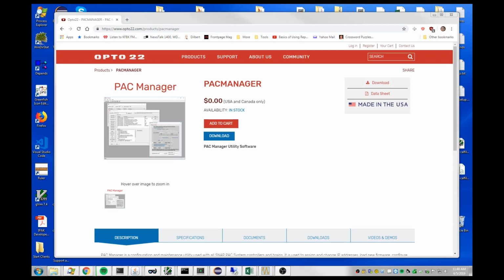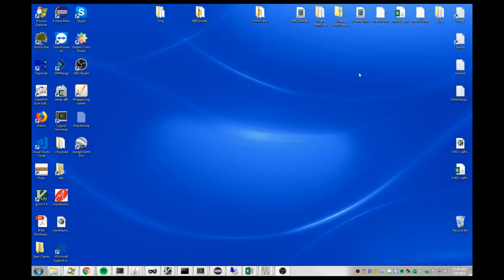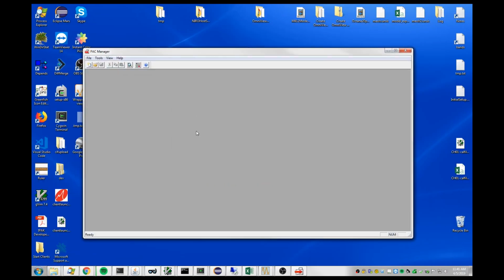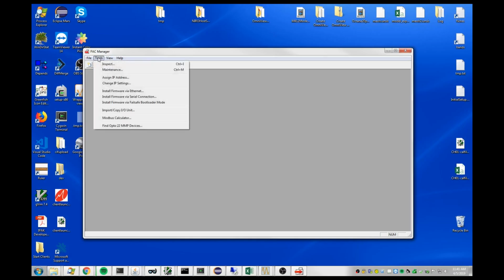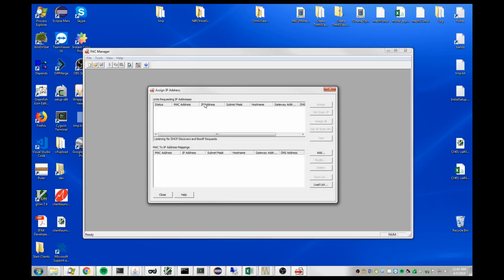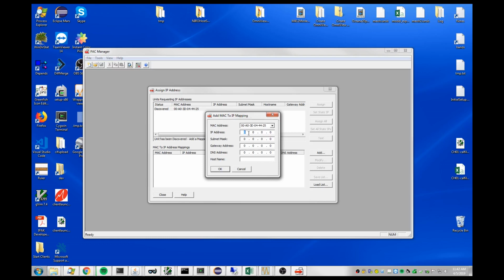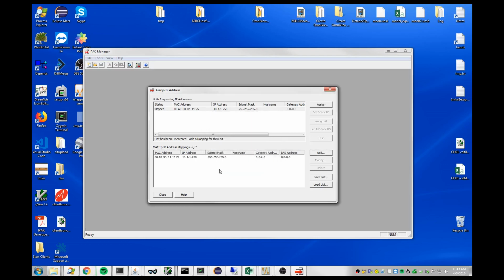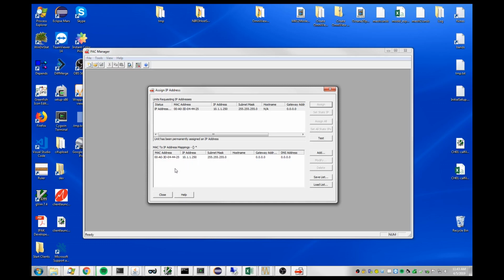How to Configure OpTo22 devices for the NIRO and M508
This video covers configuring the opto22 included in the I/O  box of the NIR-O Full Spectrum Analyzer